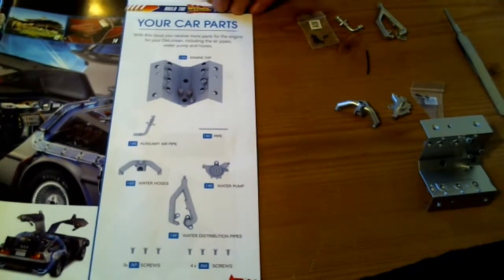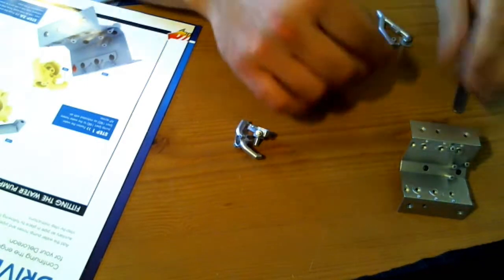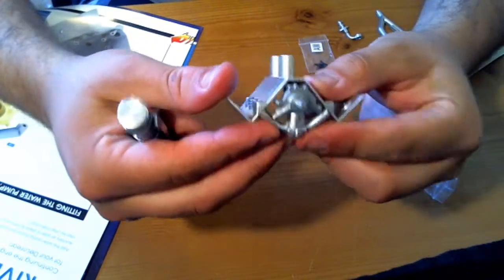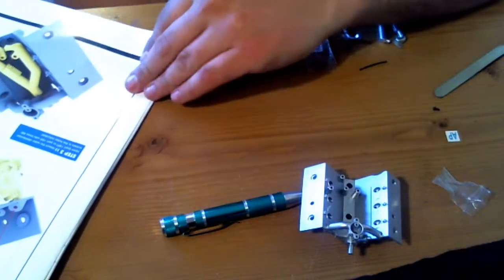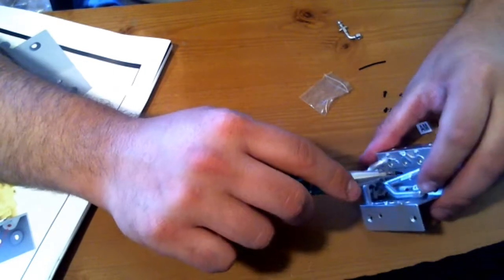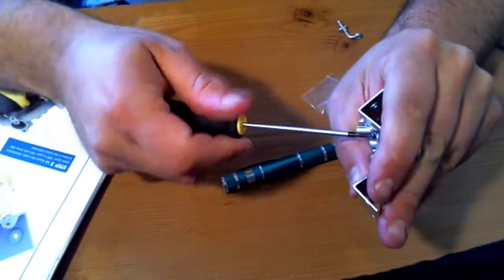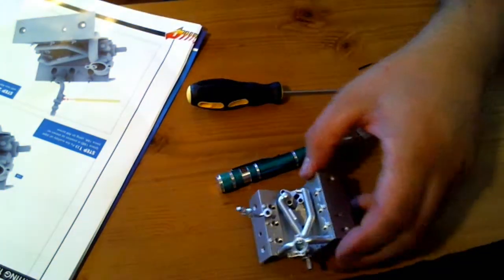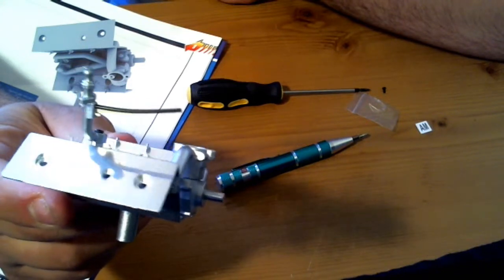Build the back to the future delorean issue 19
In this video i will be showing you whats in issue 19 Of Build the Delorean by Eaglemoss.